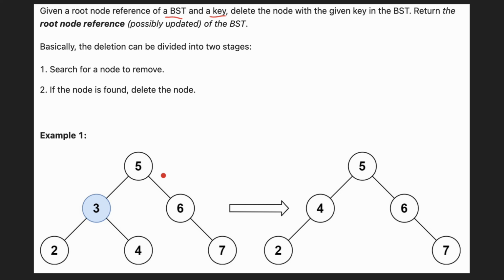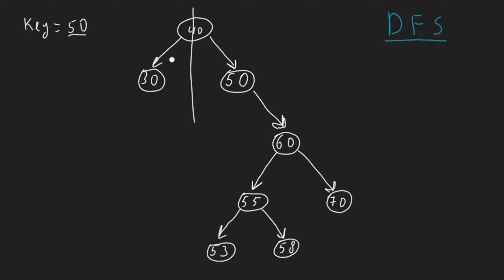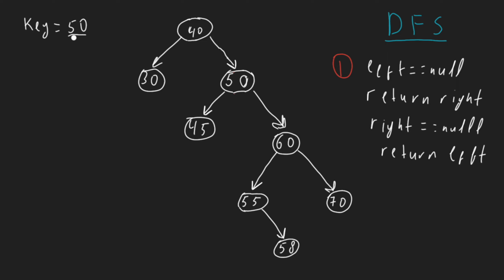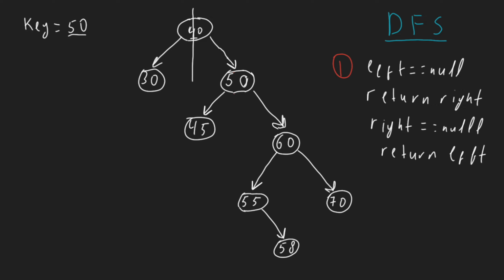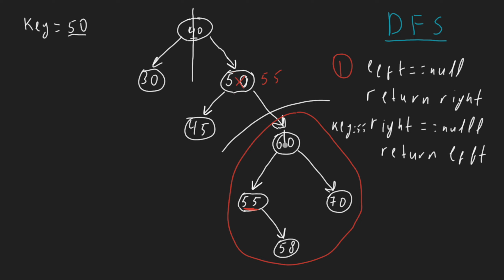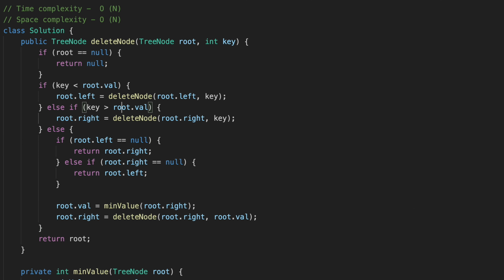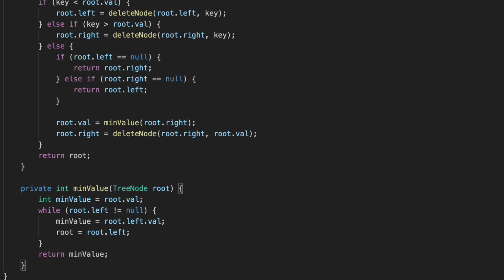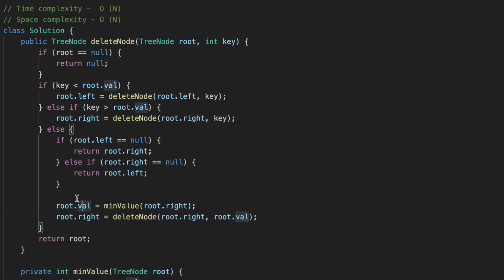LeetCode - 450. Delete Node in a BST | DFS | Java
00:00 - Step-by-Step Explanation
06:26 -  Coding

leetcode 450